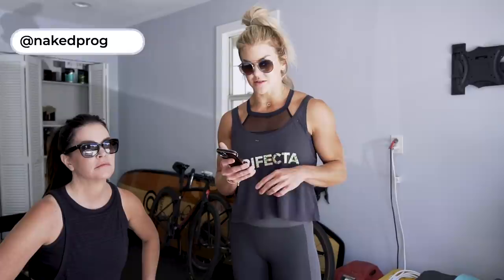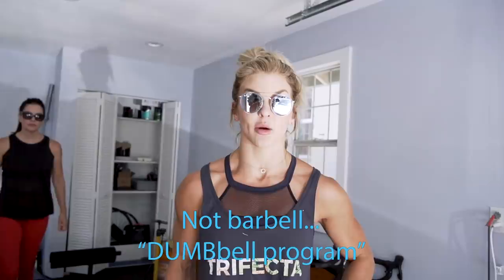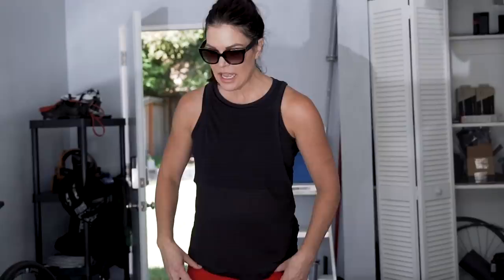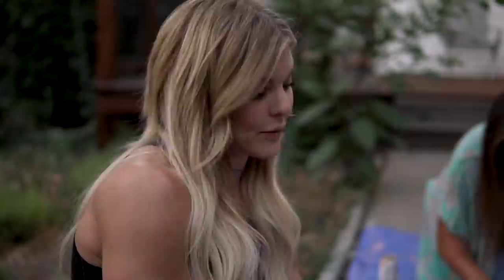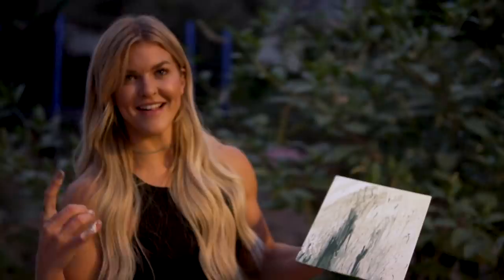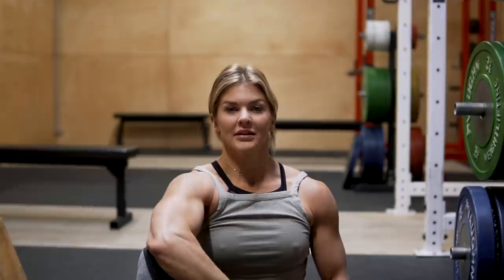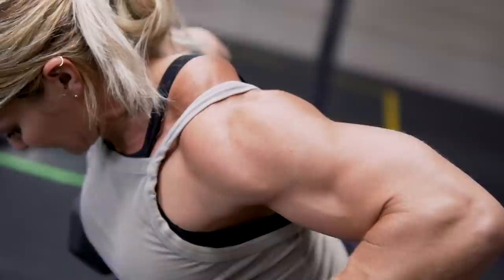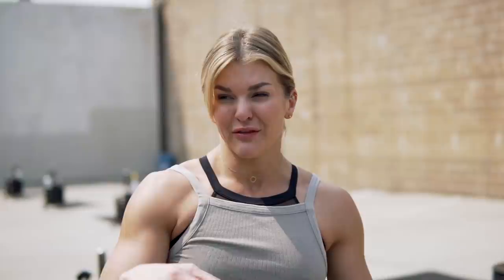BROOKE ENCE VLOGS | Getting Jacked and Saving Jeanna From Injury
Two a day workouts are back!! Me and Jeanna do some workouts from the NAKED program then go to the track with Maggie dog. Jeanna almost wrecks a hip, and Maggie goes wild. We also get artsy, and do some painting with friends.